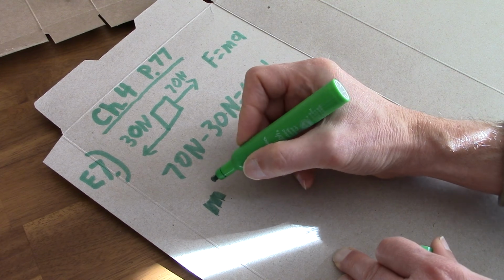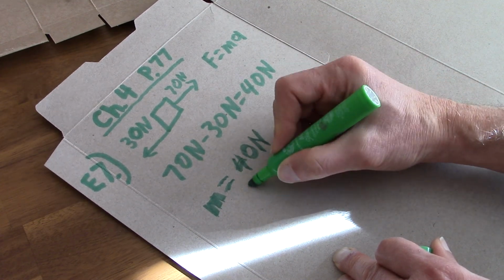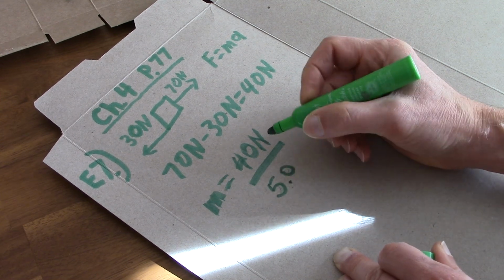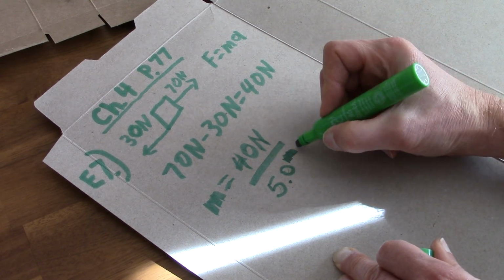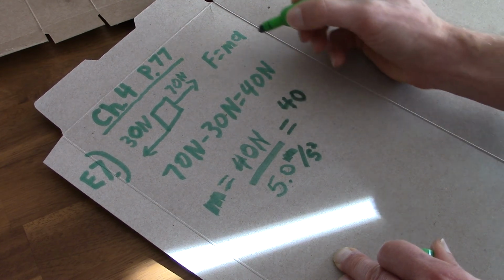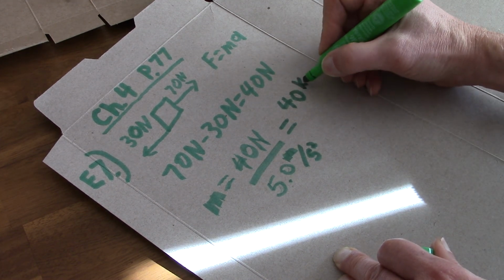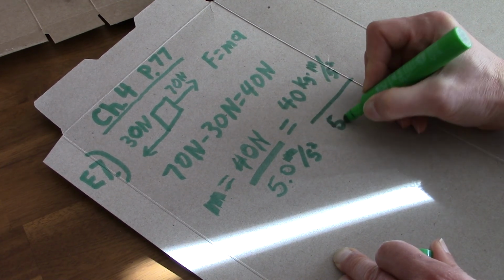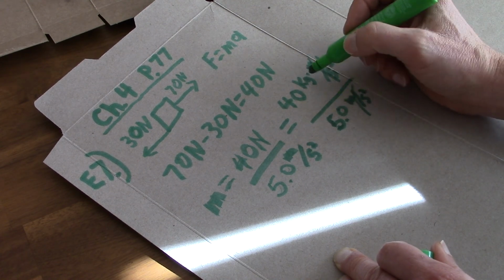Phs15 Ch4 E7